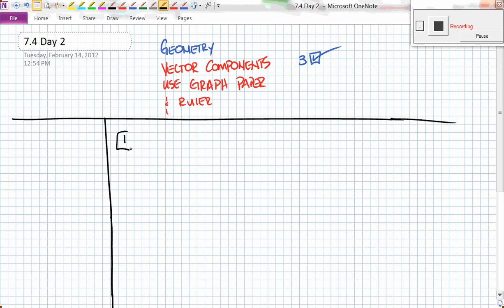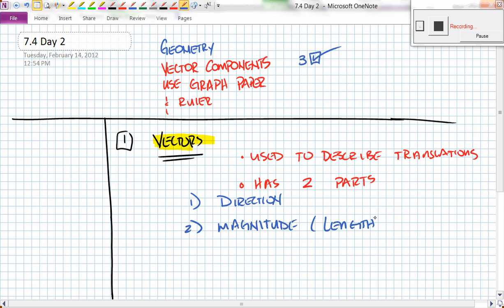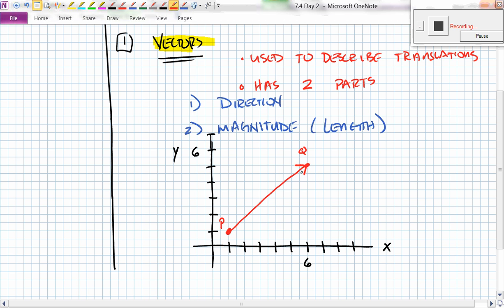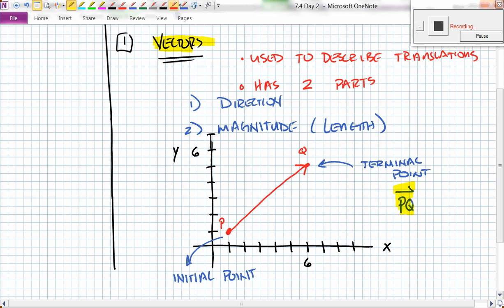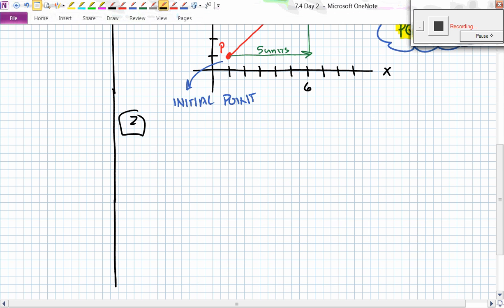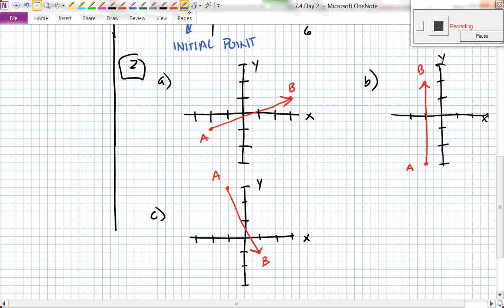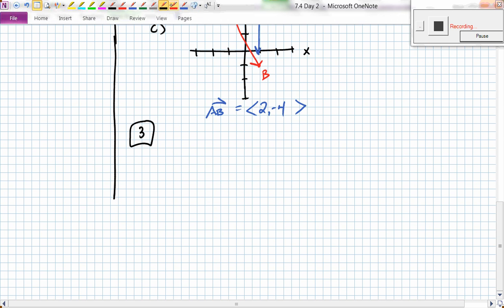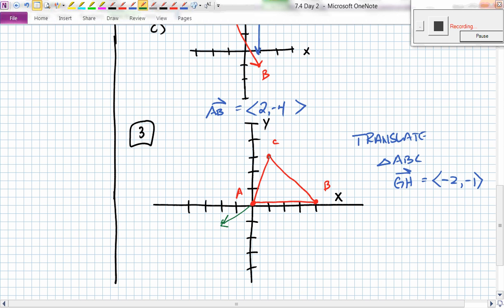7 4 Vector Components